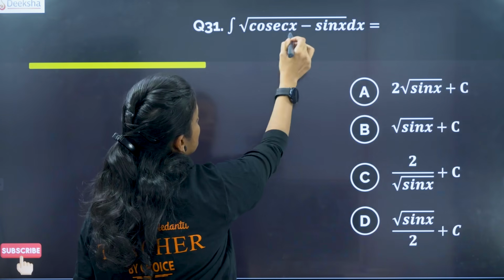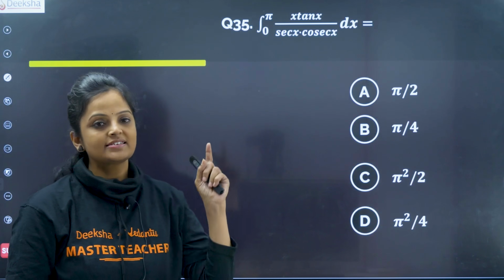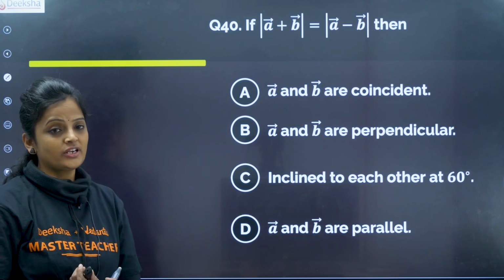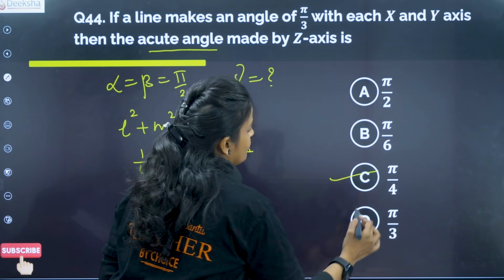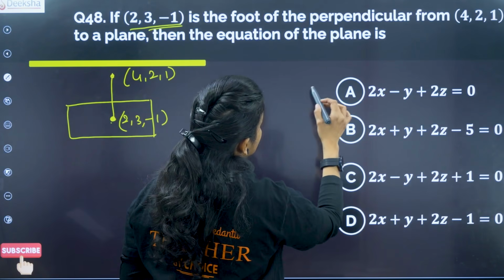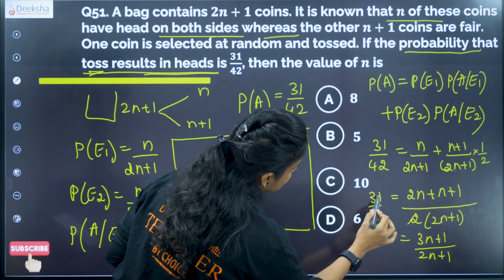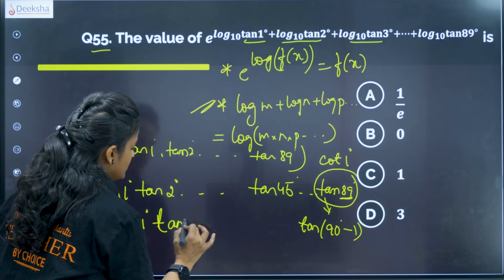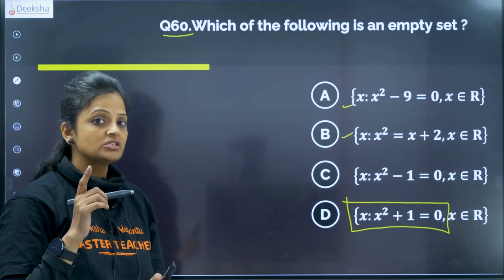KCET 2023 Maths Part 2 - Previous Year Question Papers with Solutions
Previous year papers play a crucial role in cracking KCET 2024. In this series, we delve into the discussion of KCET's last three years' question papers (KCET 2023, KCET 2022, KCET 2021 PYPs). In this video, Jtothi Ma'am comprehensively analyzes the KCET 2023 maths paper, providing detailed solutions.

This KCET previous year paper solution series is designed to assist KCET 2024 aspirants in understanding the KCET exam pattern thoroughly and preparing effectively. Solving KCET previous year questions (PYQs) is essential, as many questions are directly sourced from KCET PYPs every year. Aspirants are encouraged to solve KCET 3-5 years papers to grasp the overall exam pattern and identify question trends.

For your convenience, we offer the KCET previous year paper question paper with a solution PDF on our WhatsApp channel.